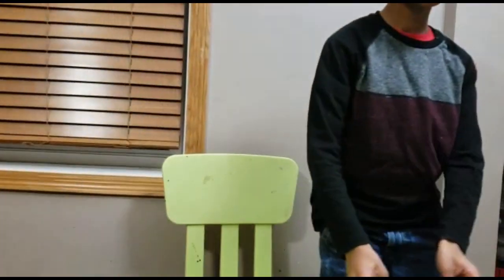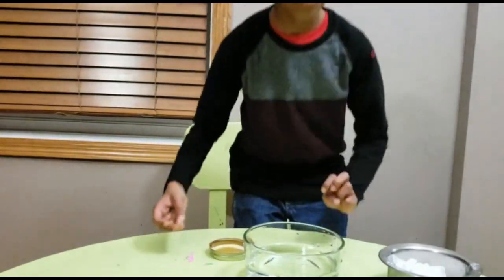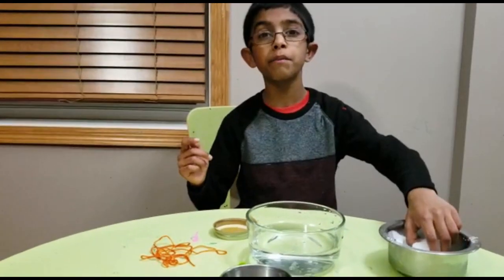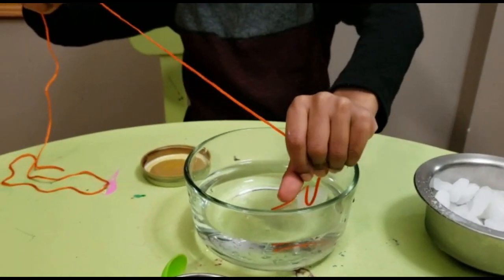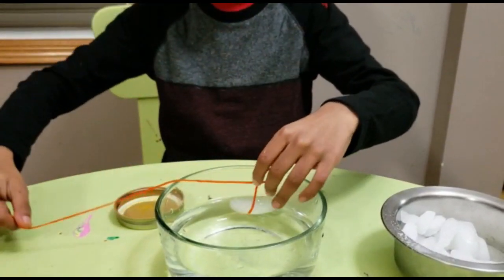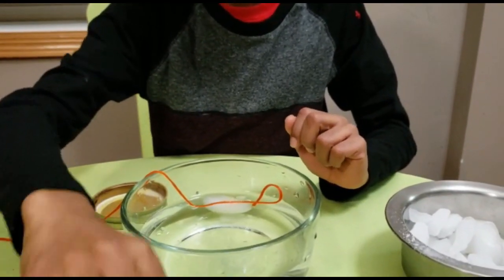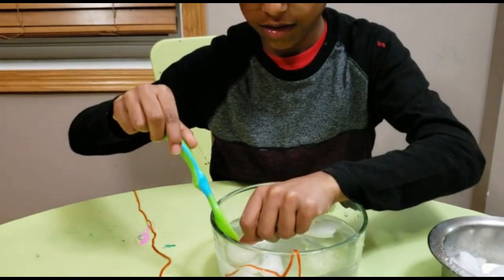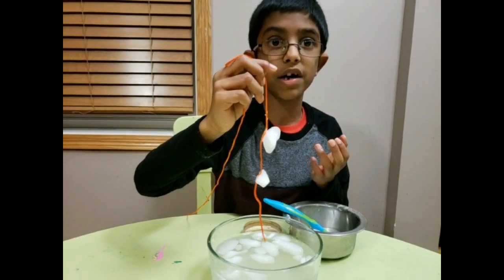How to pick up Ice Cube with string | Ice on a string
Here is a fun way to pick up ice cube using strings and to learn about melting points. Could you lift an ice cube with a string? Ice cubes can be very slippery, but there is a way.

Sprinkle some salt and let the surface of the ice cubes melt a little. Because salt water has lower melting point, it will refreeze with the string trapped inside. It's a neat experiment to illustrate the special relationship between salt and water.

✅ Material needed
Ice
Water
Salt
String

✅ Time codes
00:00​ - Intro
00:20​ - Materials needed
1:02 - Steps to follow
2: 18 - Rope of ice
2:42 - Science explanation